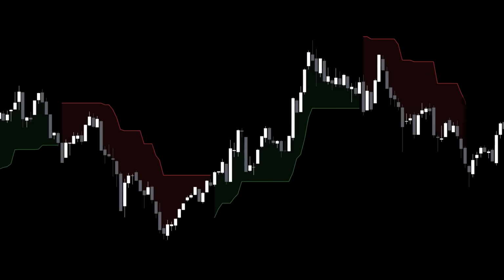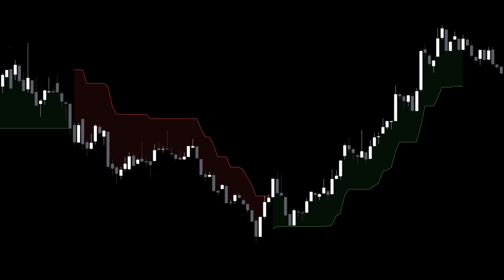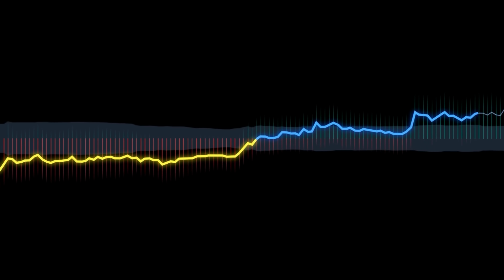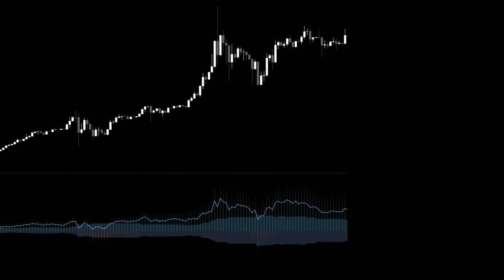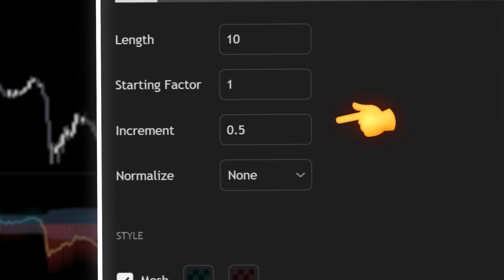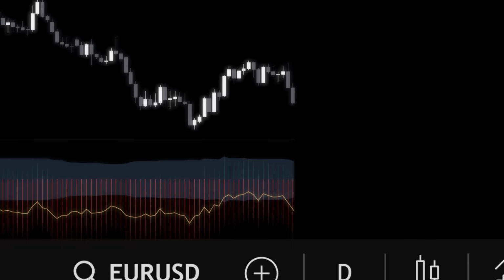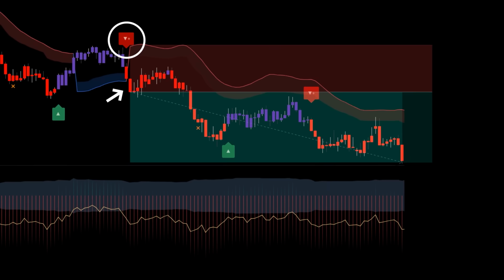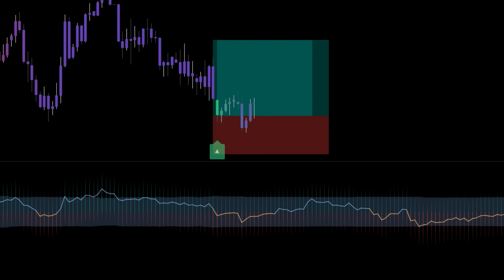This Supertrend Indicator Is 20x More Accurate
In this video, we reveal the **Supertrend Polyfactor Oscillator** – a powerful evolution of the classic Supertrend that runs 20 Supertrend calculations at once to deliver unmatched trend and momentum insights. Instead of a simple trailing line, this adaptive oscillator blends multiple factor values into a clean, zero-centered display, helping you filter false signals, spot reversals, and time trades with precision in both trending and ranging markets. You’ll see exactly how it works, how to customize it, and how to combine it with tools like Smart Trail and Confirmation Signals for a rules-based, high-probability trading approach.